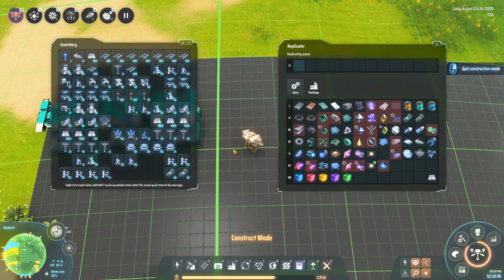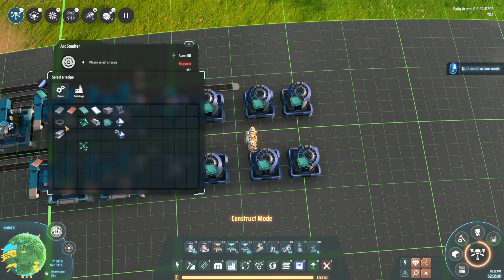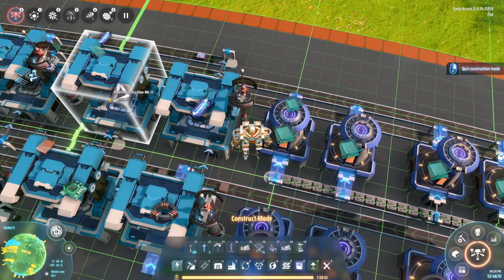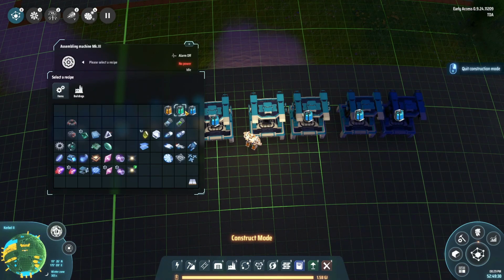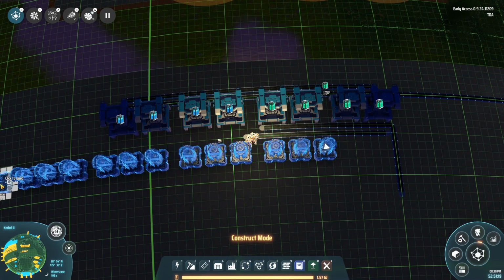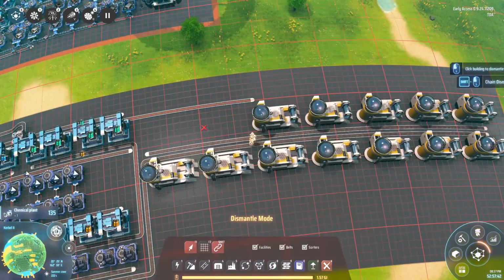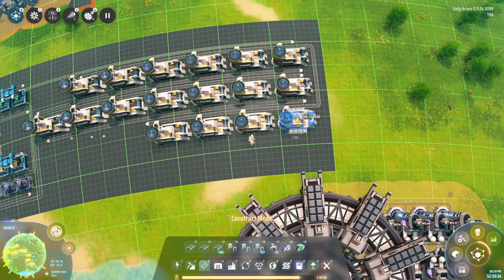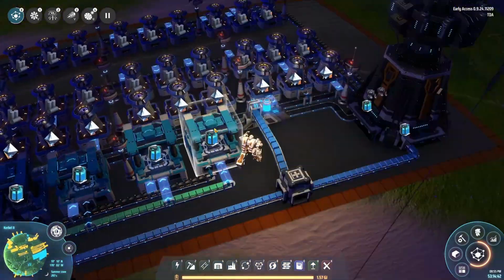PROLIFERATOR BLUEPRINT | Perfect Ratio Run #20 | Let's Play | Dyson Sphere Program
This Dyson Sphere Program Let's Play is spaghetti proof!

This episode: Proliferators & Spray Coaters from raw materials!
Blueprint included as always.

This Perfect Ratio Run will be heavily focused on a few things:
- No Spaghetti
- Perfect Ratios to every build
- From Raw resource to End product within every build
- Blueprints supplied! (Tech appropriate, based on latest update)

This will allow for easy scaling during the later parts of the game. It will also avoid a lot of the bottleneck issues that can arise in the mid- to late game, and is very power efficient.
And last but not least: Our factory will look EXTREMELY ORGANIZED.

In the episodes I will show you the thought process behind every build!

(if you find them useful, like the blueprints to help others find them as well!)